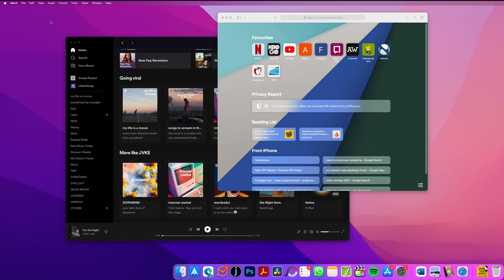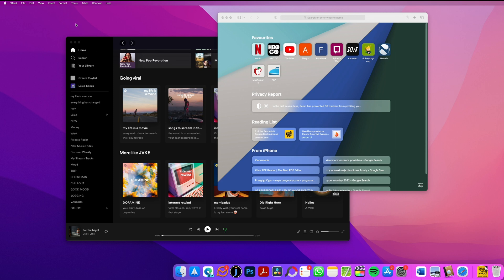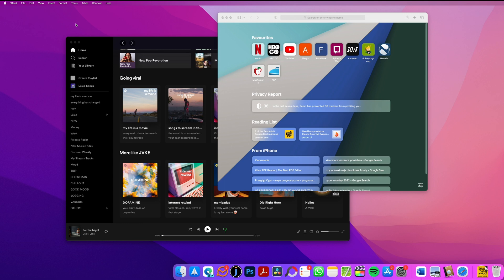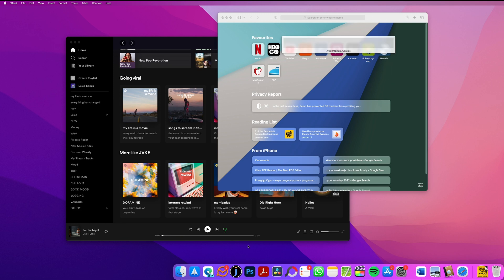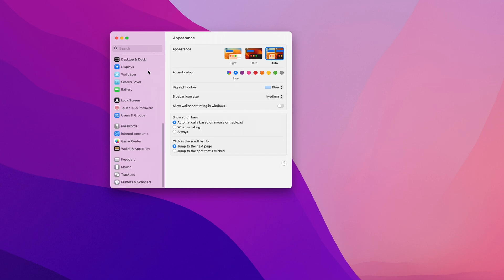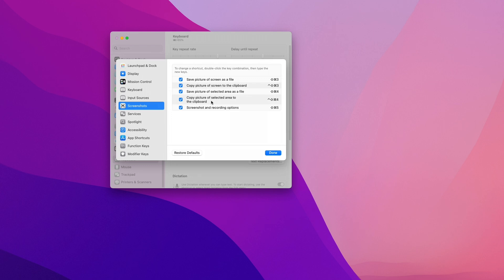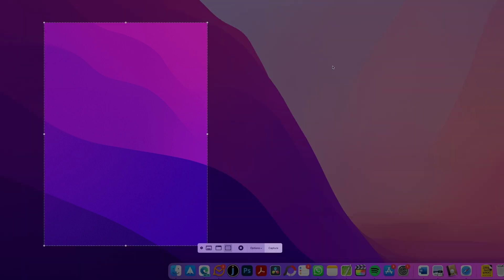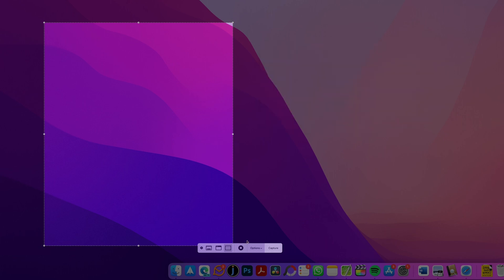How to Change Screenshot Location on Mac (2024) | Screenshot Settings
Check this quick tutorial on how to change screenshot save location on macOS and modify screenshot shortcuts.